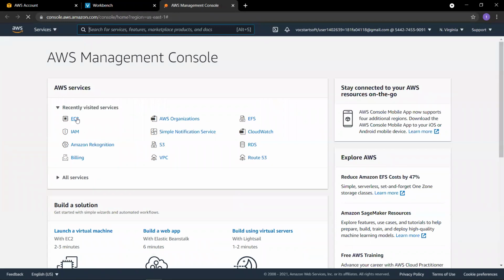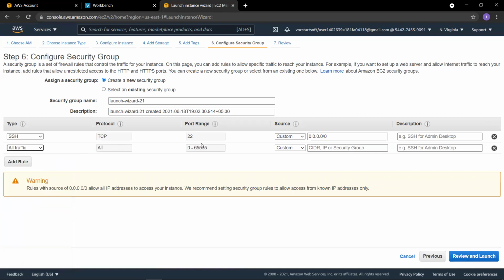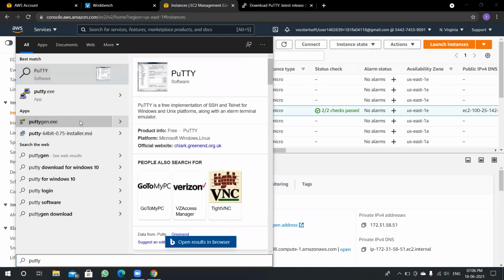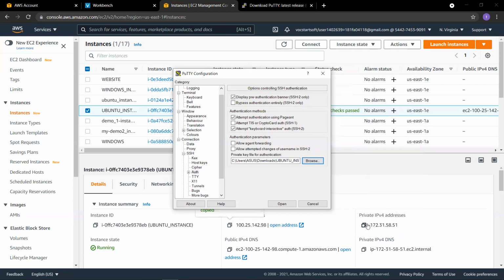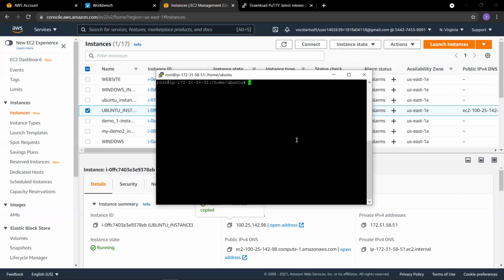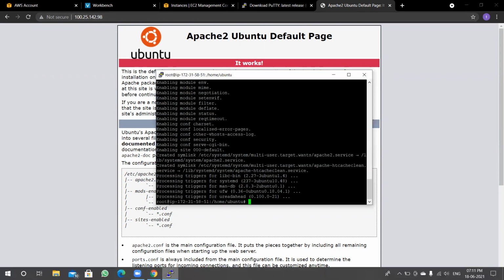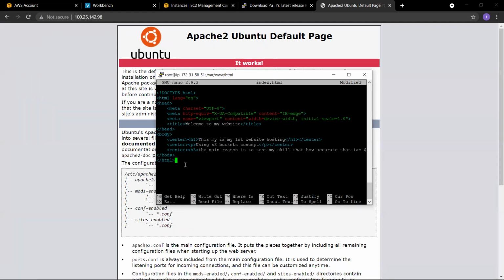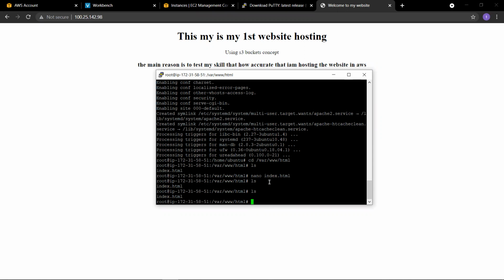AWS ubuntu instance creation and installing apache2 server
this video is about how to create ubuntu instance, and connecting that instance using putty and then installing apache2 server..